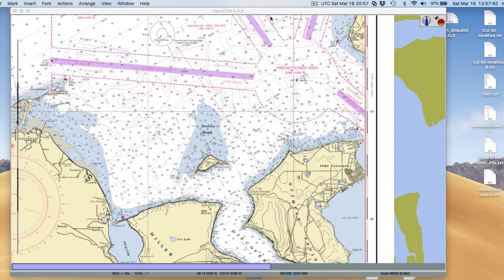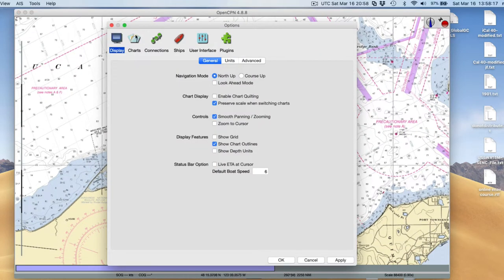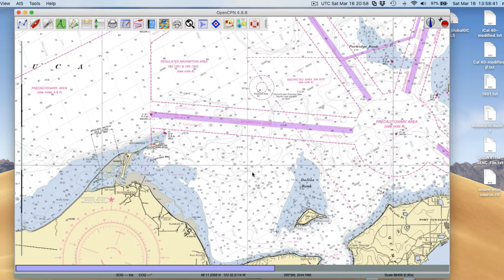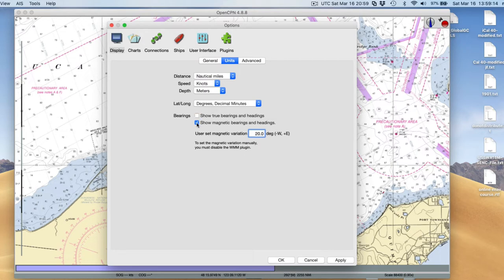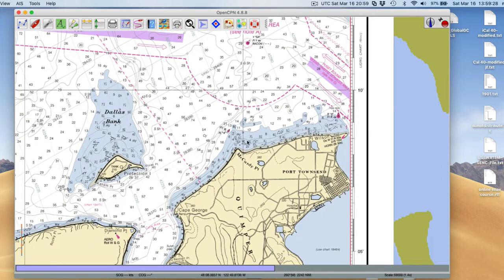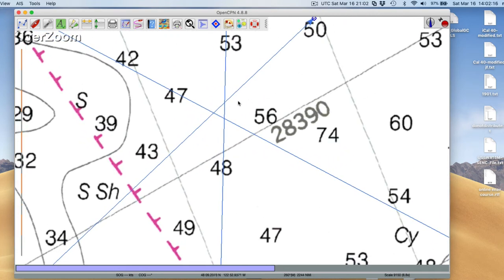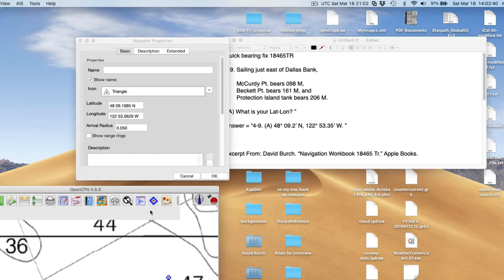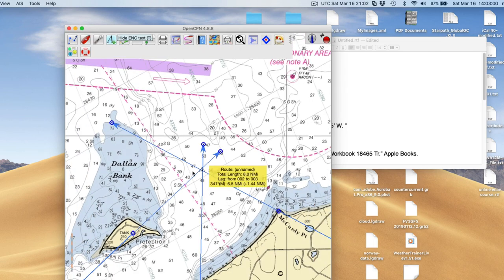Compass Bearing Fix in OpenCPN with less chit-chat.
We have earlier video that has more discussion of related topics, but it could make the process look involved, whereas it is not. This shows direct solution with less chit-chat (could not get away with none!).